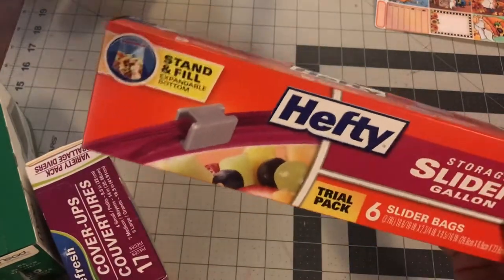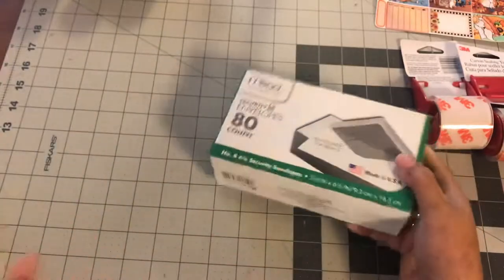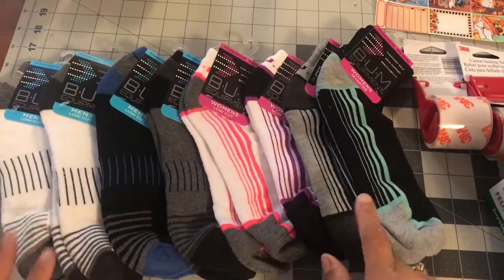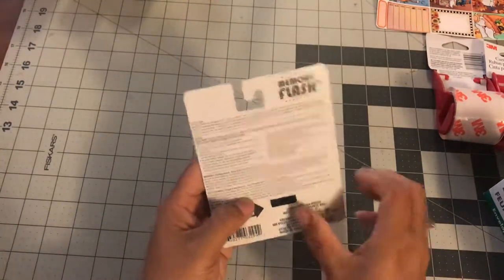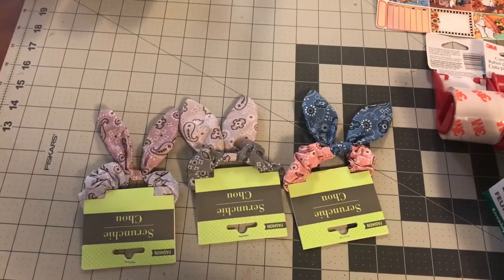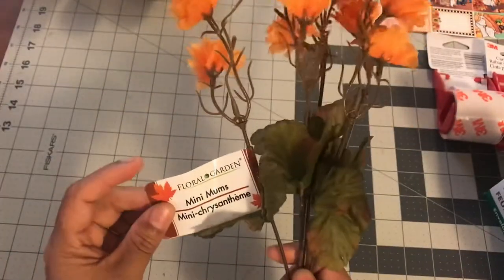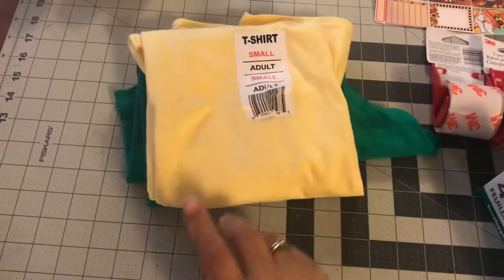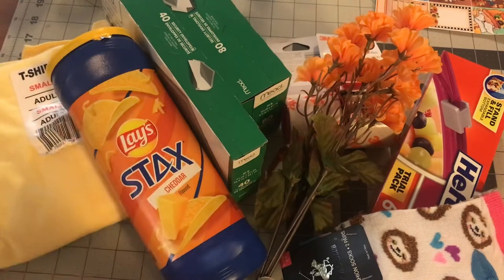Dollar Tree Everyday Stuff Home Haul